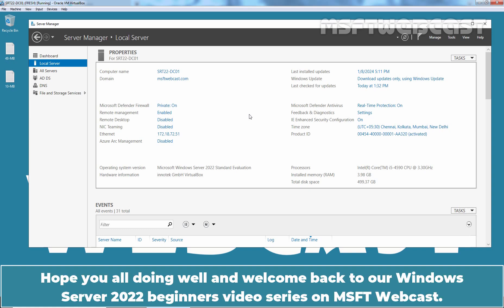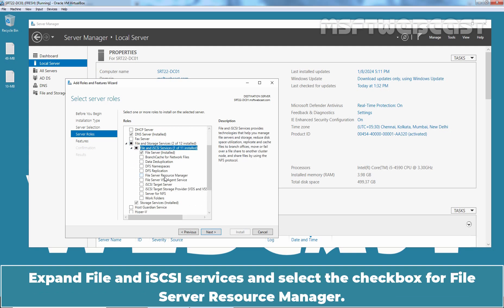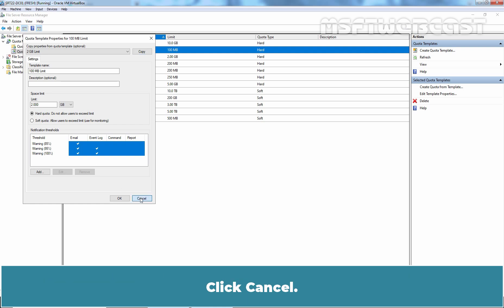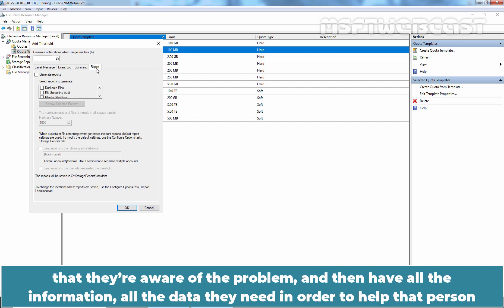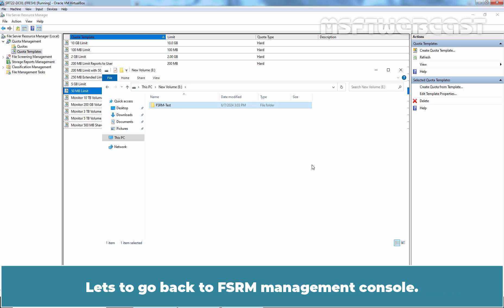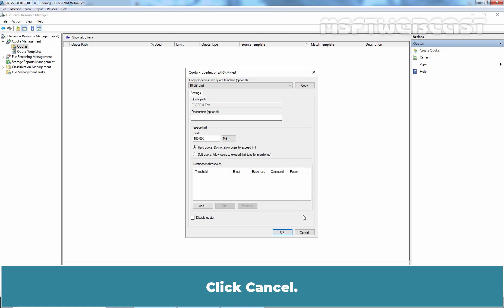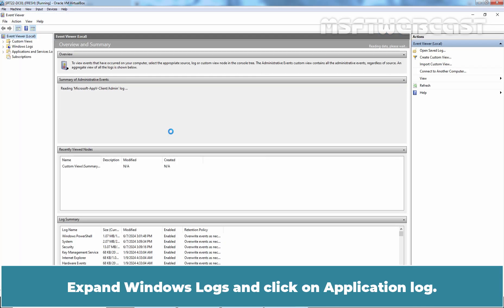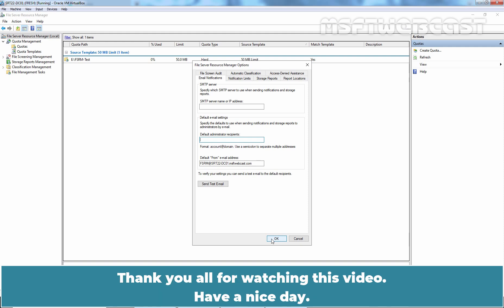106. Install and Configure FSRM in Windows Server 2022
Windows Server 2022 Video Tutorials for Beginners:
This is a step by step guide on How to Install and Configure File Server Resource Manager in Windows Server 2022.